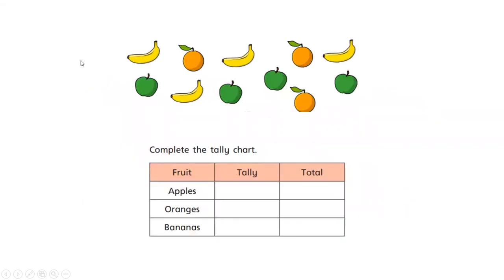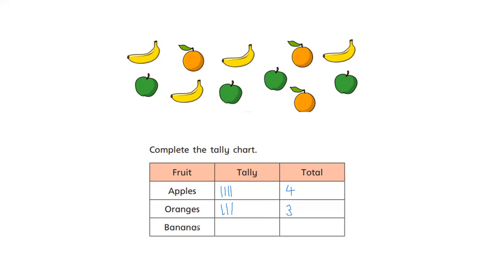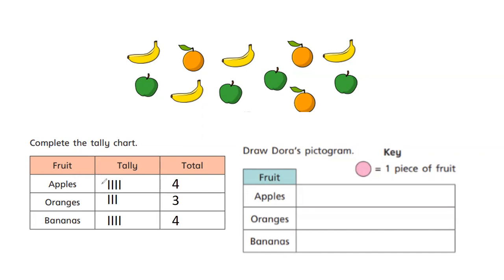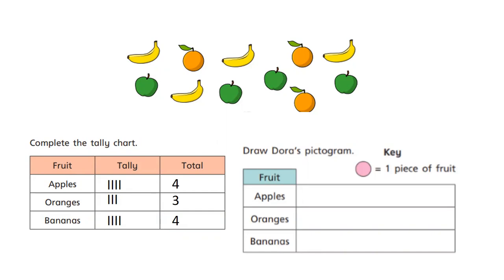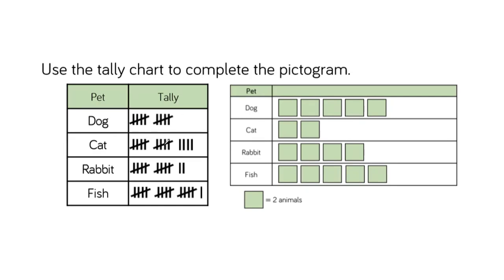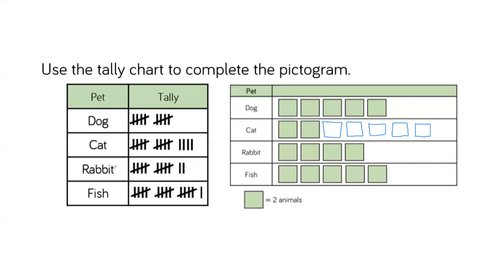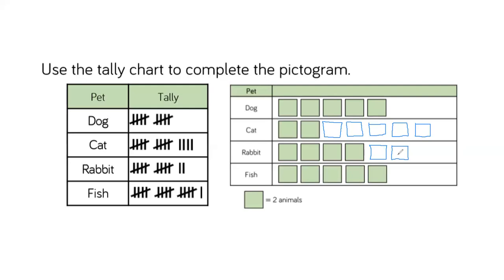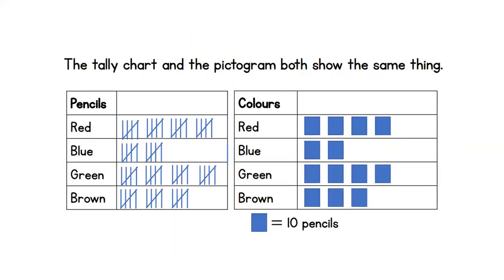Maths Monday 22.2